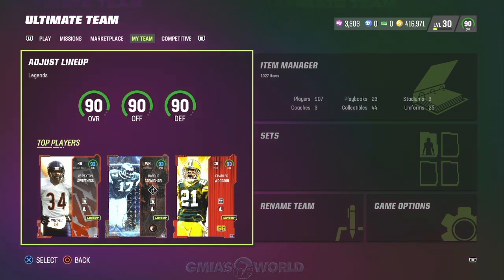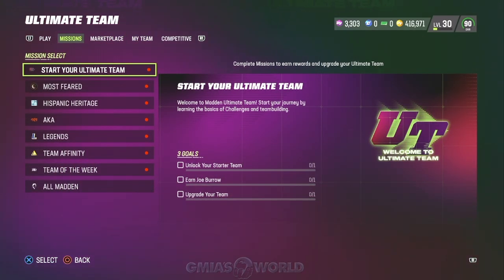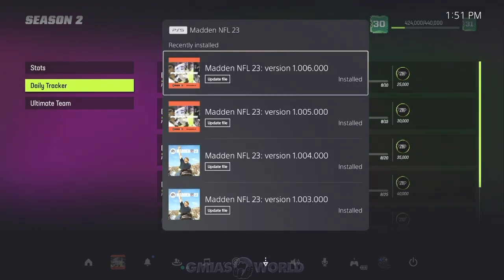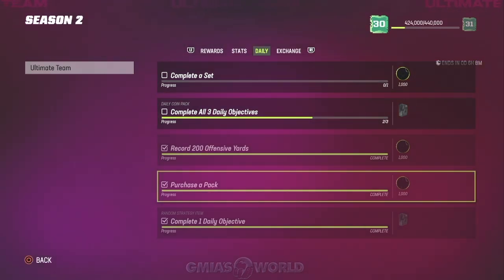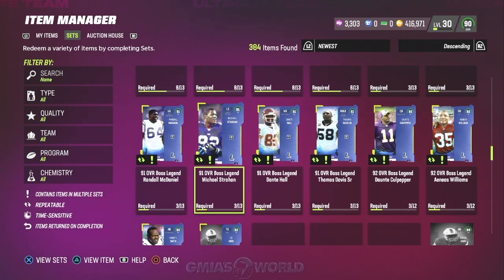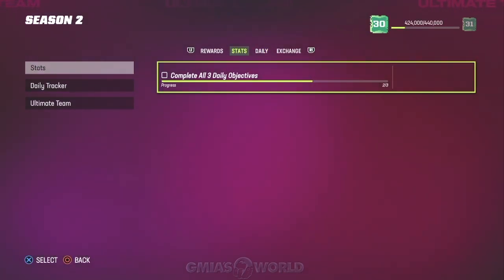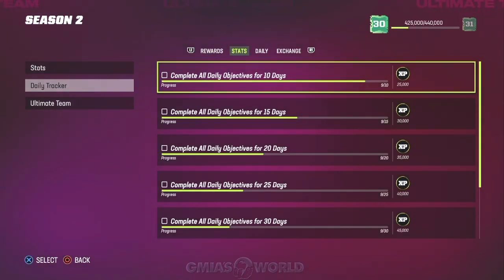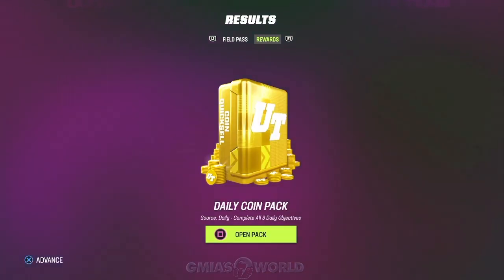EA Madden 23 Ultimate Team Dailies Not tracking? do this now!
Madden 23 Ultimate Team - Today’s Madden 23 Ultimate Team gameplay video gmiasworld goes over Charles Woodson got 99 catch 😜 madden23 FREE Madden 23 Ultimate Team coins free mut 23 packs, the latest gameplay news & changes for Madden 23 ultimate team gameplay including ea servers down issues, missing Rookie Premiere Token, How To Play Madden 23 Early & how to level up fast in Madden 23 Ultimate Team.

-Background Music @ZaneAlexanderNC via Twitter